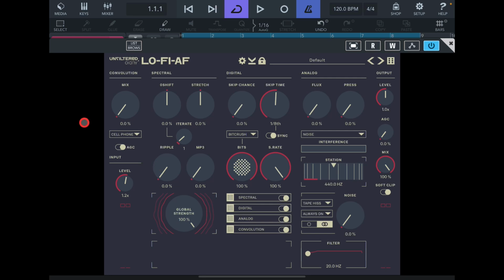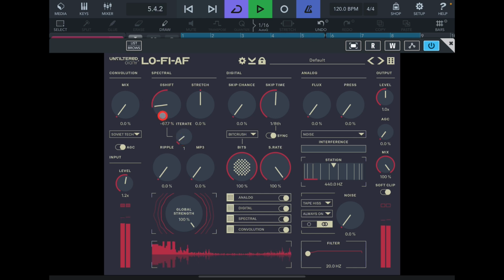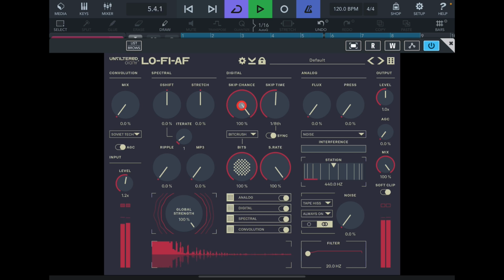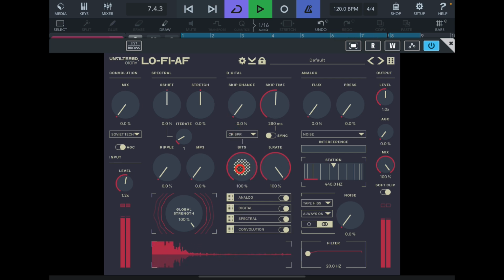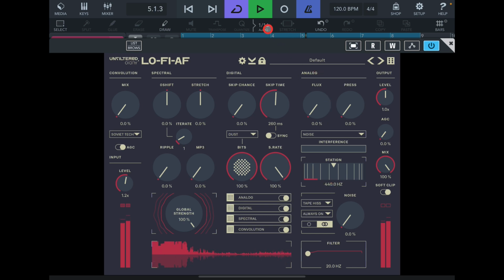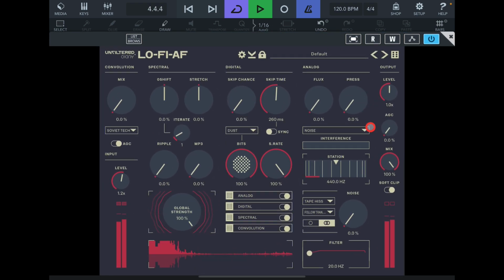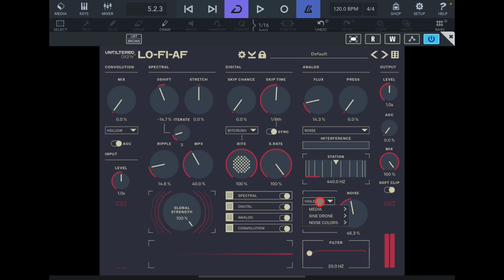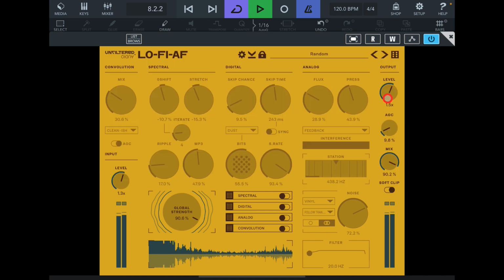LO FI AF - Lo-Fi Toolkit - The EPIC Guide - Everything You Need To Know - Tutorial for the iPad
You can get LO-FI-AF here at the App Store